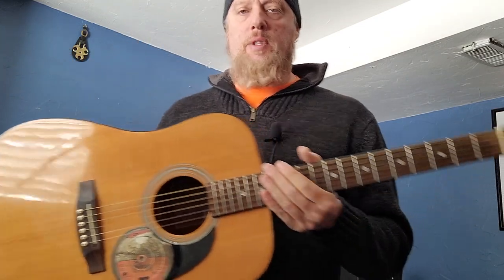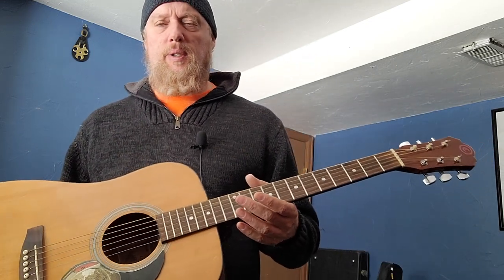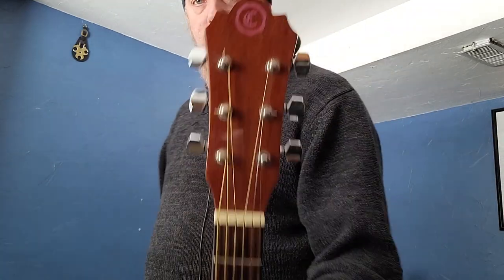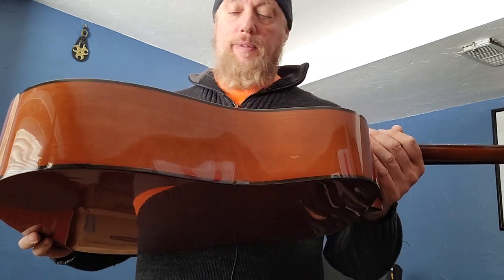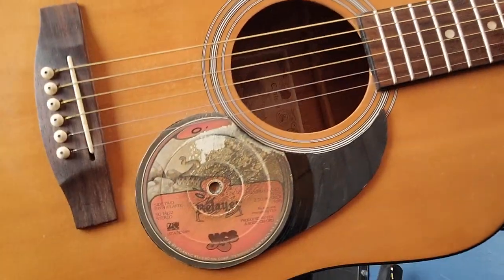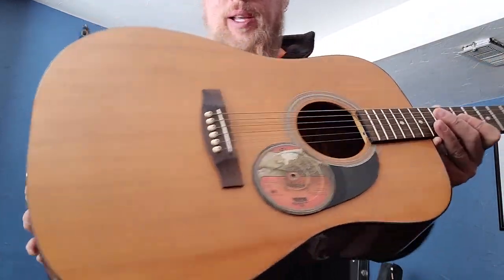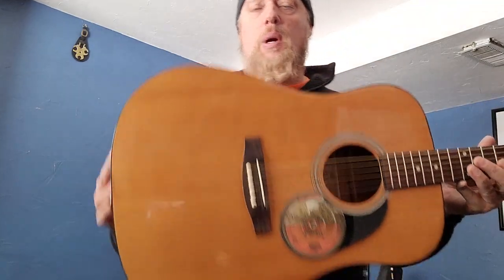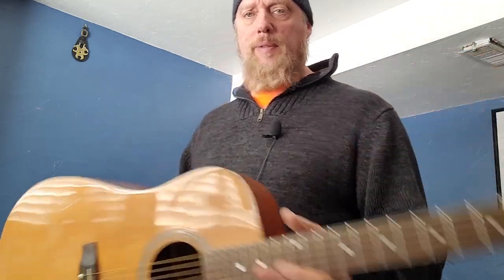Chateau Acoustic Guitar w/ Vinyl Record Pickguard!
What happened to Chateau guitars that you could buy for $75 a couple of years ago. Why to companies splurge all over ebay and Amazon and disappear? Tune in for my exquisite wisdom on the subject.